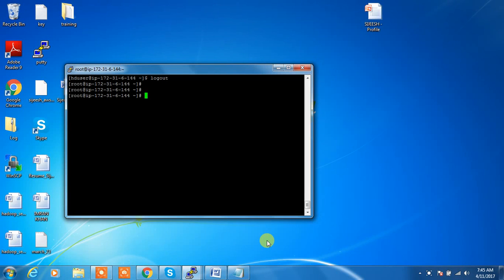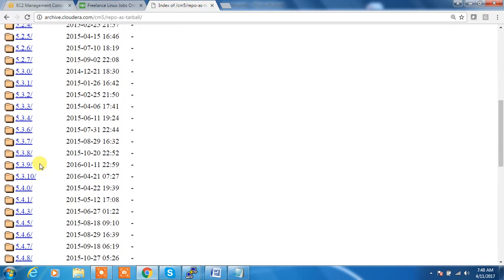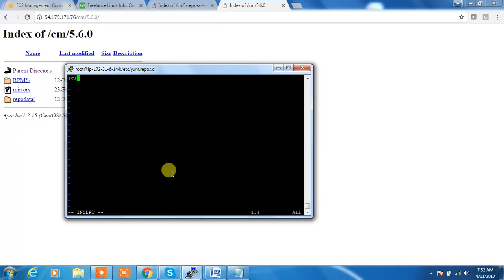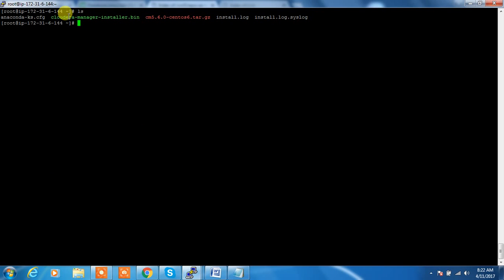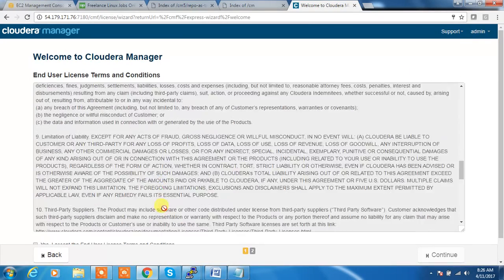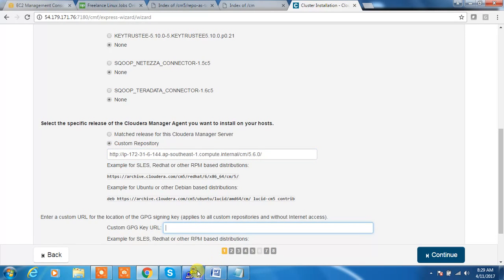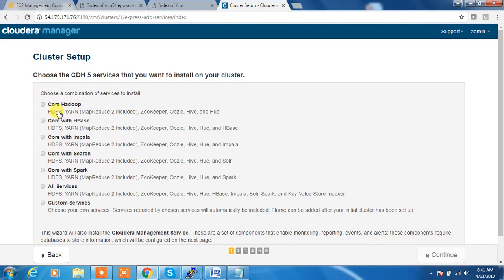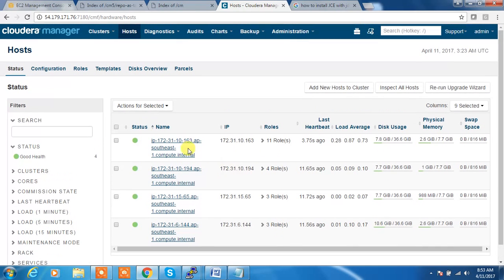CDH Cluster Installation using Cloudera Manager installer on Amazon AWS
Install Cloudera Manager using cloudera installer bin file.will demonstrate the pre-requisites  configuration , installation of Cloudera Manager and CDH installation .Machines are hosted on amazon AWS